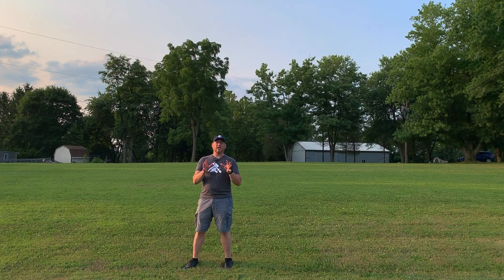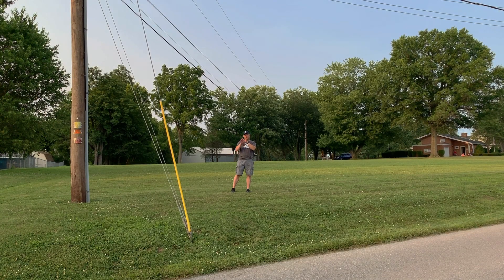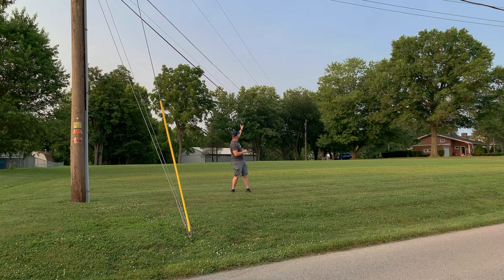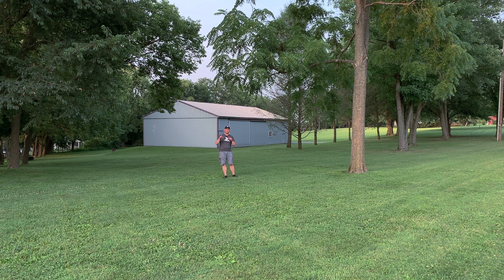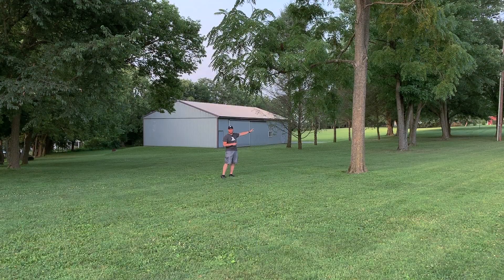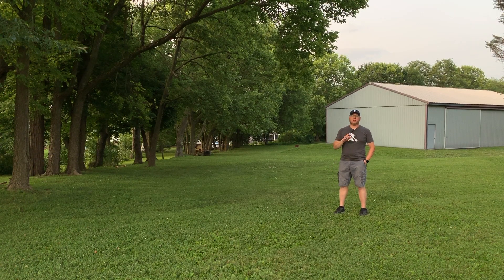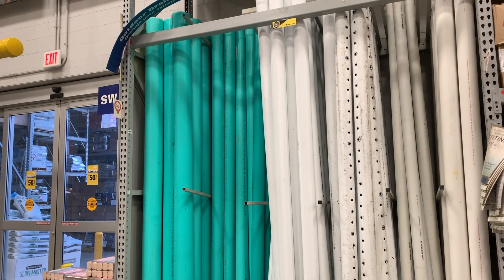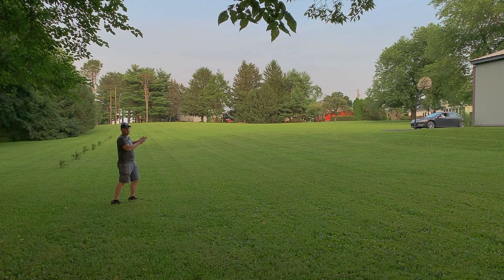Forever House ep1 - Site Layout | How to build a house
So!  We decided we are crazy enough to build a house!

We begin the process of preparing to build the house that my wife and I will live the rest of our years in.

This special series will include the steps we go through to prepare, design and build our new home on land that our family has owned for 3 generations.

Fine me on the socials!